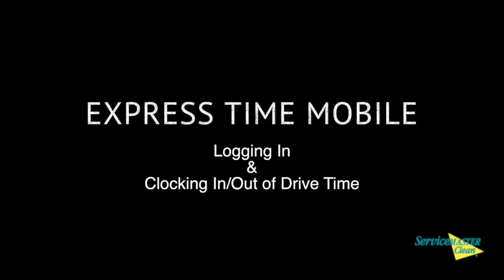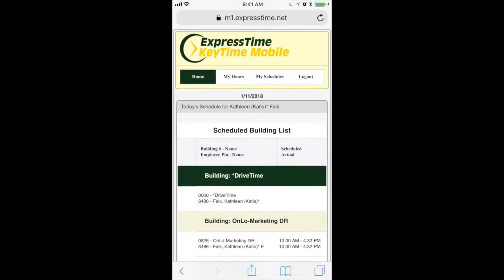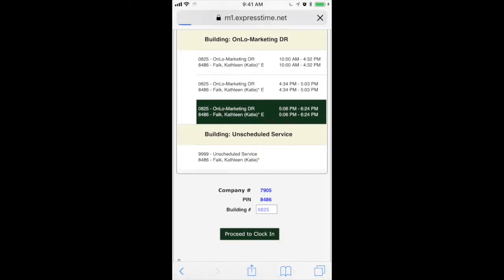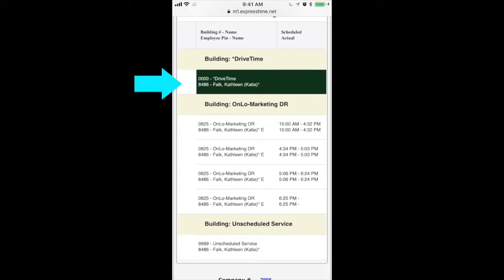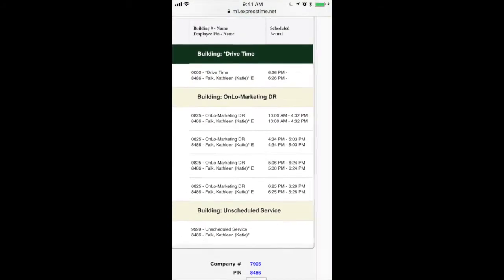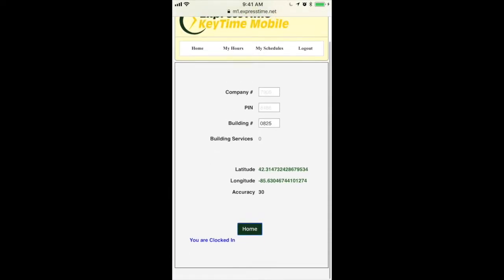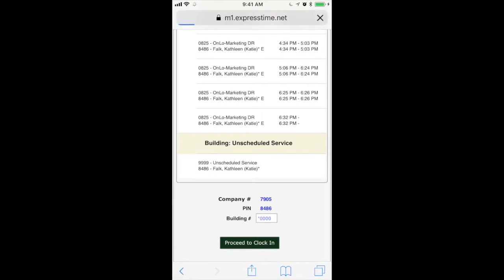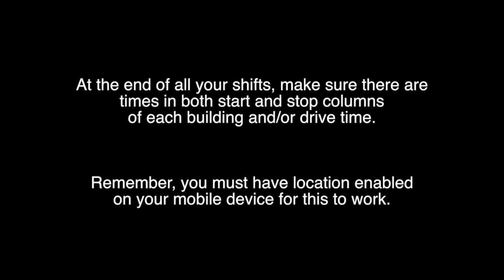How to Log into Express Time Mobile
1. How to log in to Express Time Mobile.

2. How to Clock In and Out of Drive Time